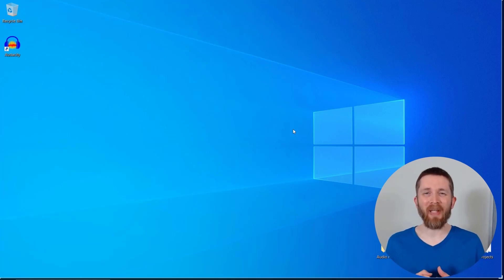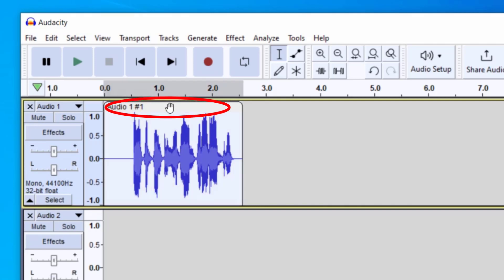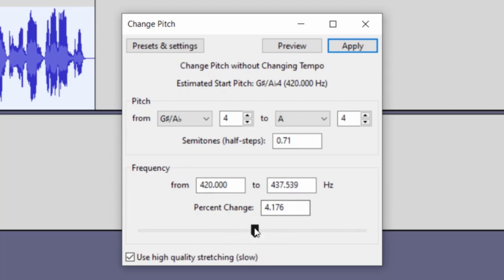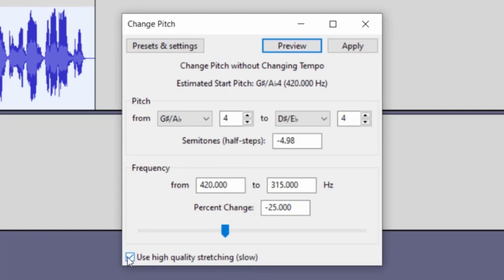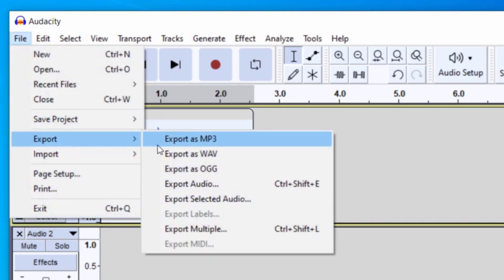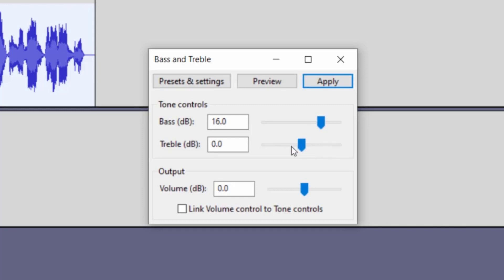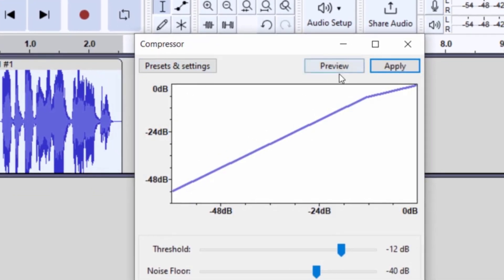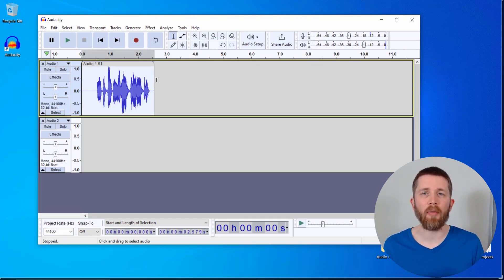Audacity How to Make Your Voice Deeper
Audacity how to make your voice deeper tutorial.  Learn how to deepen your voice in audacity.  You will be able to make your voice lower audacity.   Audacity is a free to use digital audio workstation.

Audacity is a free to use DAW that will help you recording live music as well as editing music files.  It will help you with the music files that you work with. I hope you enjoyed this tutorial on how to make voice deeper in Audacity.

Best,